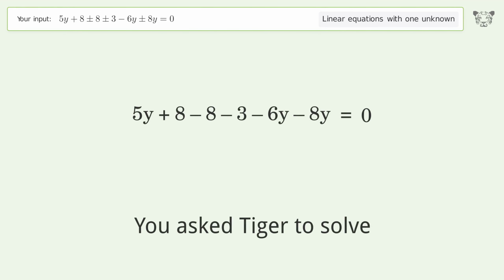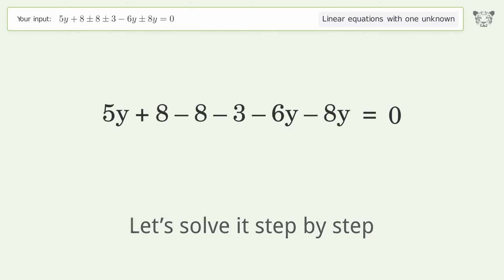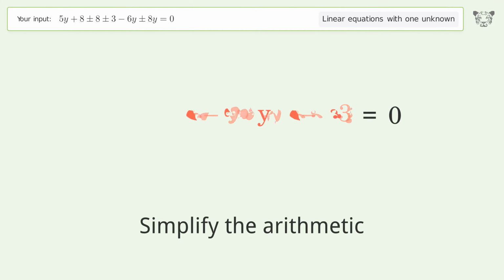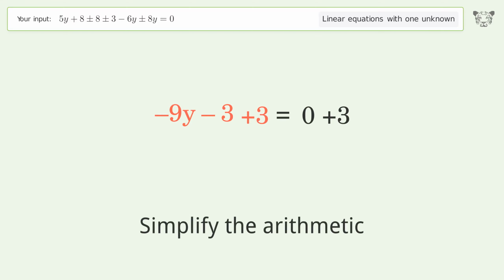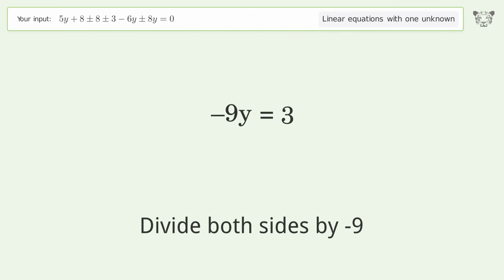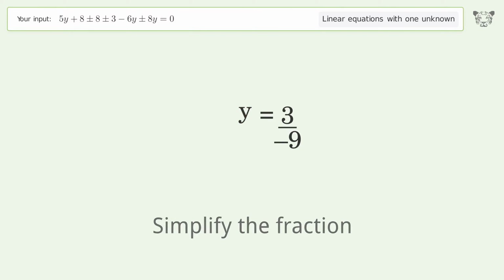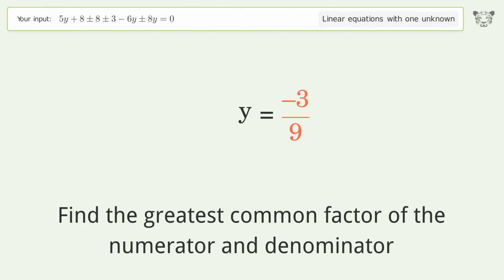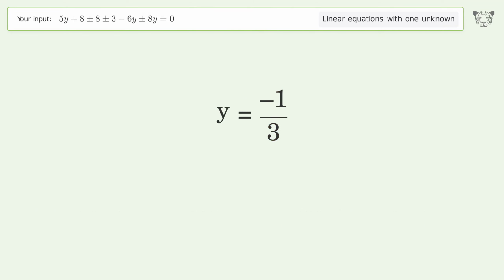Solve 5y+8+-8+-3-6y+-8y=0: Linear Equation Video Solution | Tiger Algebra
Struggling with 5y+8+-8+-3-6y+-8y=0? Watch our step-by-step video on Tiger Algebra to master this linear equation effortlessly.